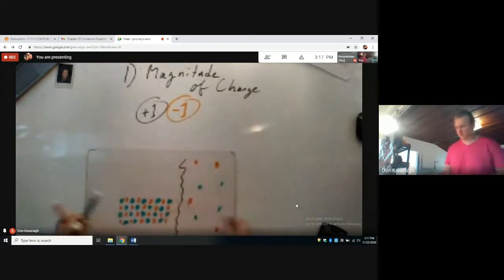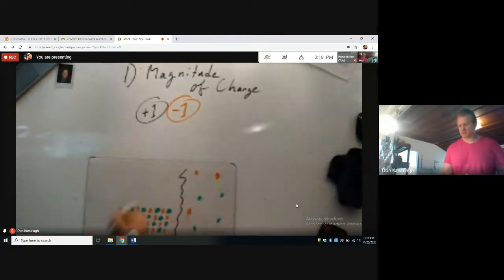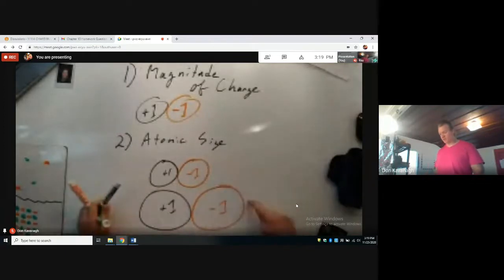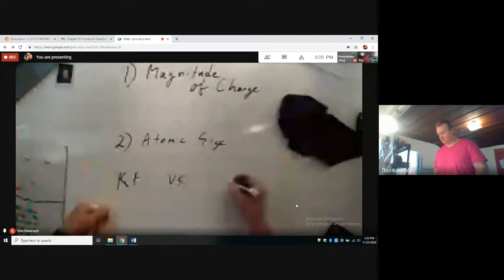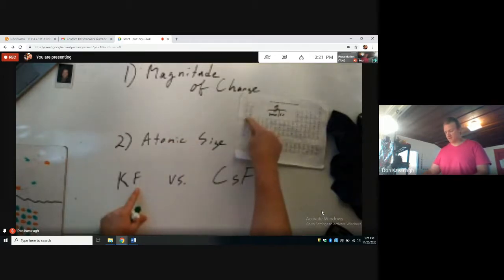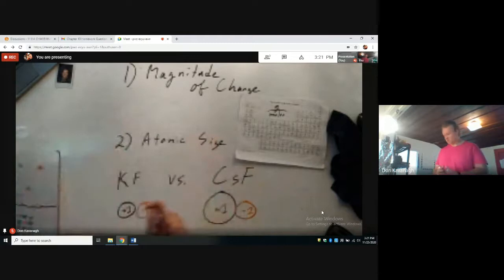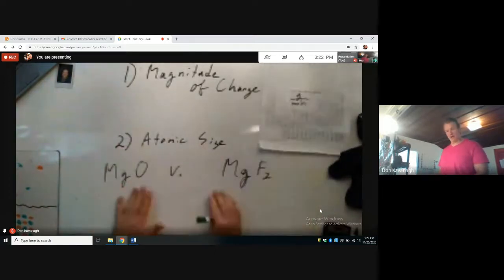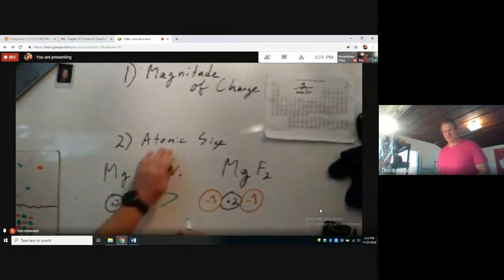Ionic Compounds, making some predictions.